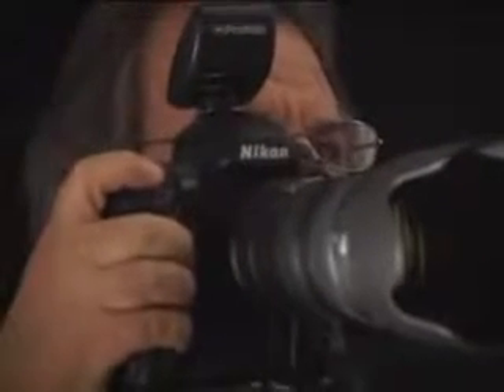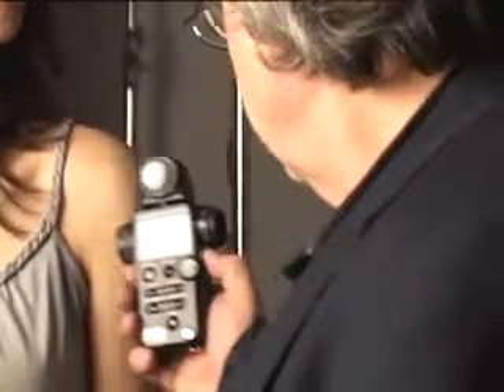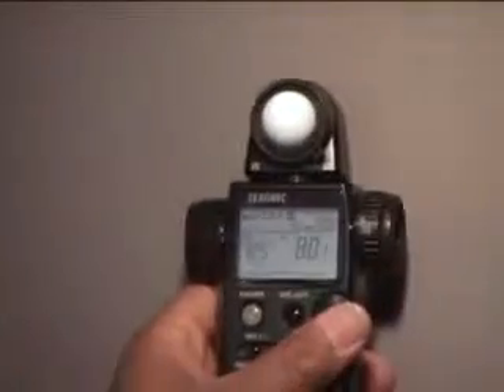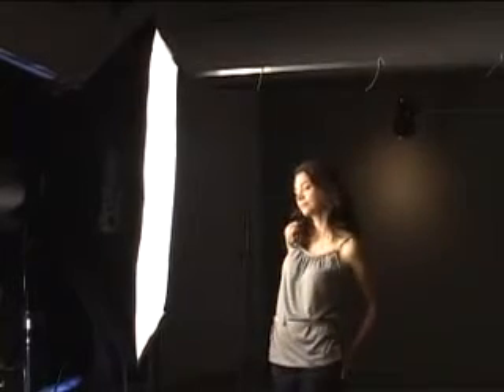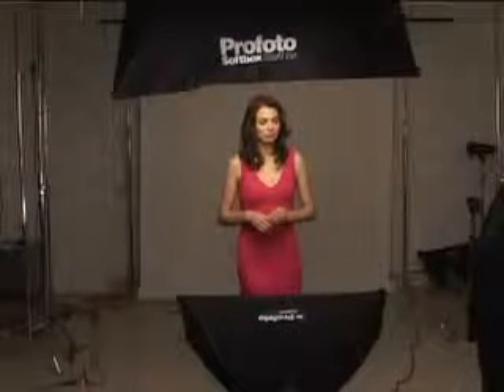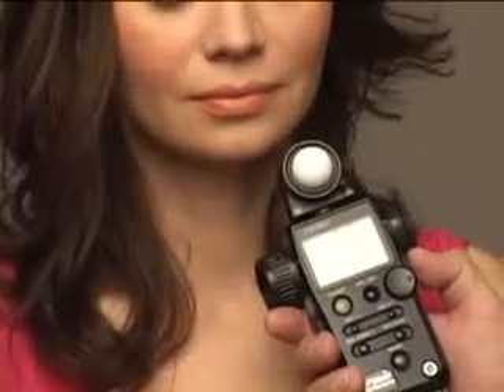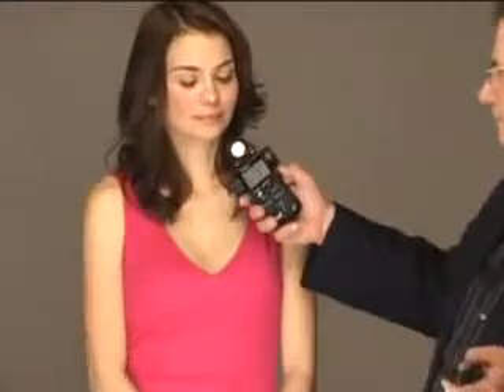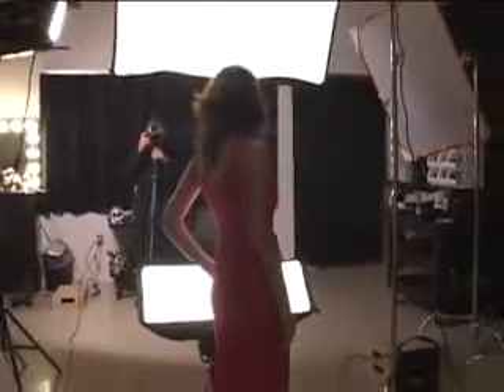Tony Corbell Two Lights